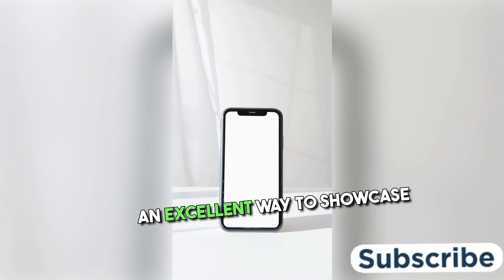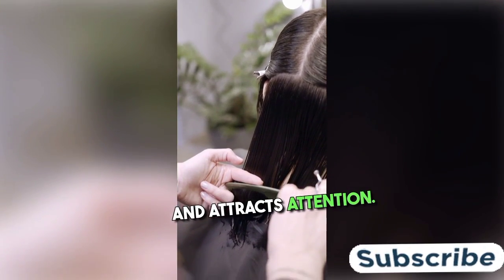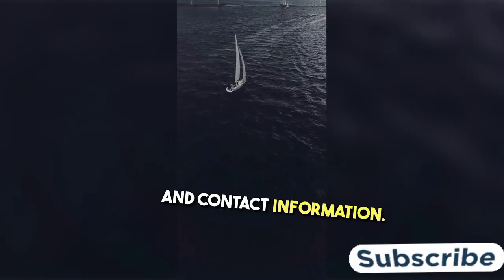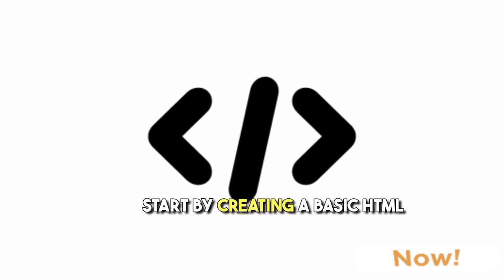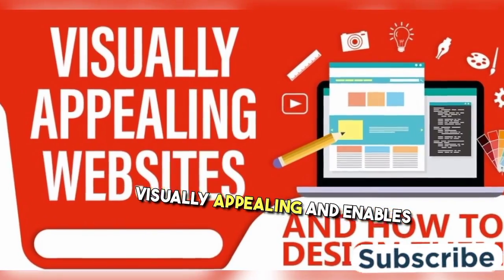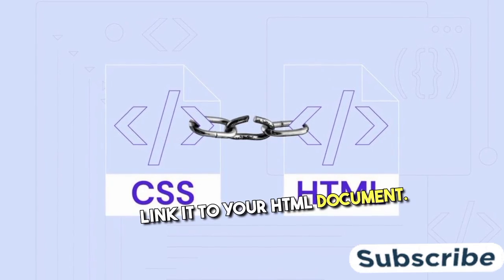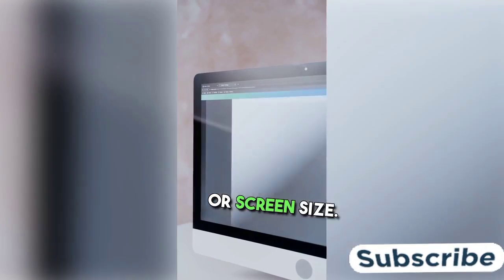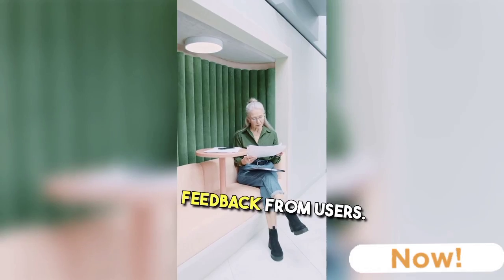How to create Website for Business | A.I explained@LearnincreationIndia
Watch full course lesson series on @LearnincreationIndia
Welcome to Learn with Learnincreation - An Educational Webshow  - Present by Learnincreation
Resources: From Learnincreation geeks 📚📚
Learnincreation geek is an Online Learning Portal developed by Learnincreation
With a motive - Education for Everyone ❤️📚
Enroll Networking Fundamental course from Learnincreation Geeks  for detail learning📚
Download course E-book from our E Library 📚👍
Google us 🤓Learnincreation - Study Centre
Education center